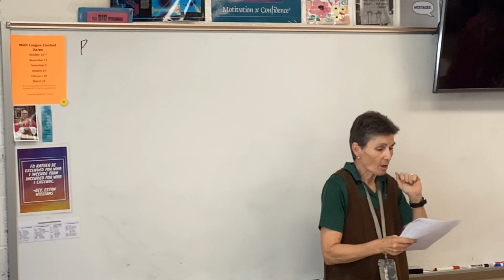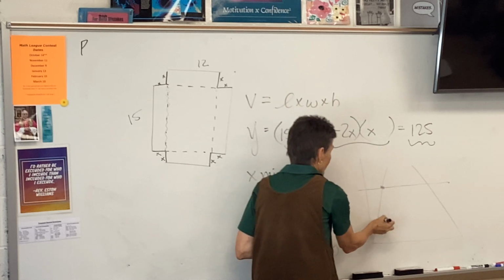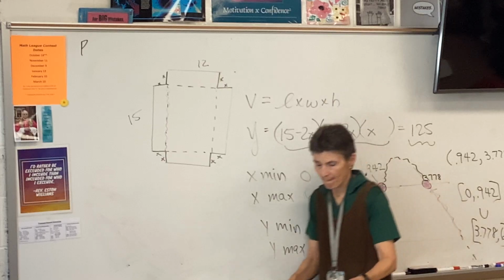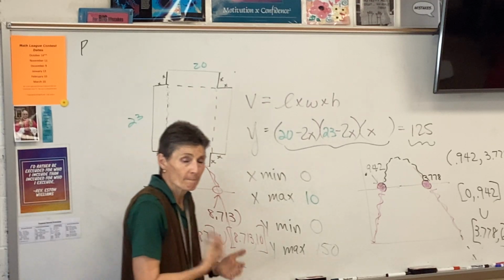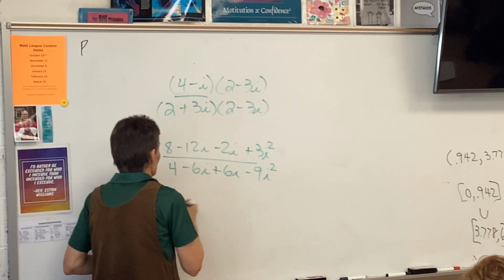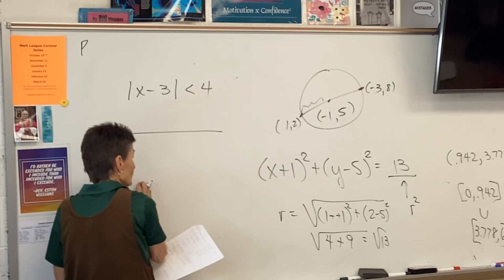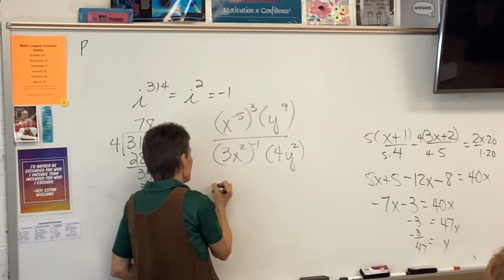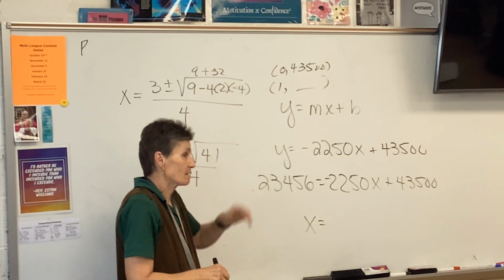Precal A Notes P7 4d,e; Focused Review P #1-9